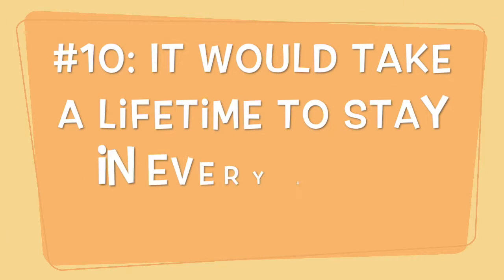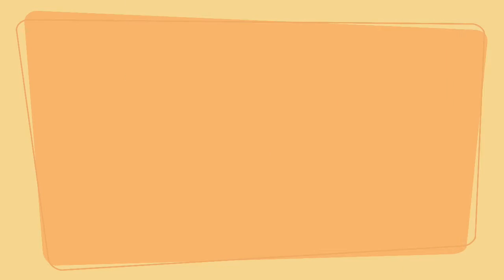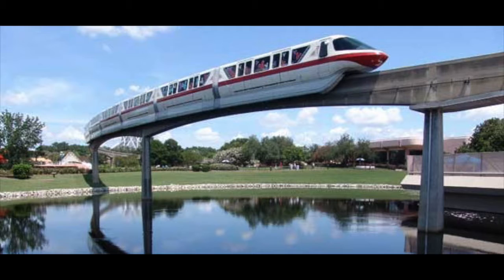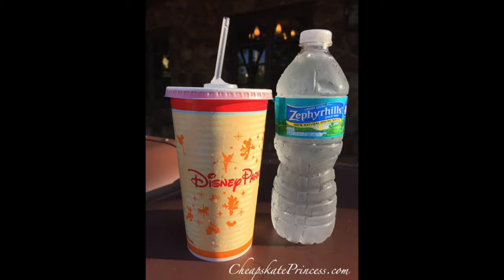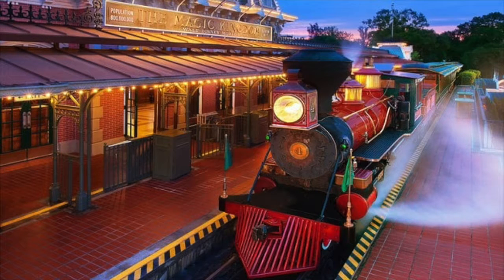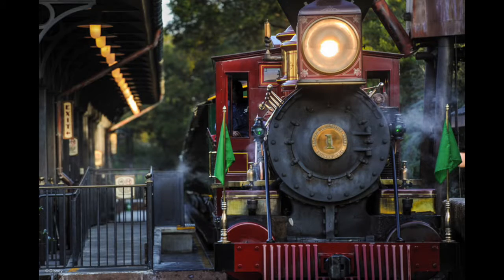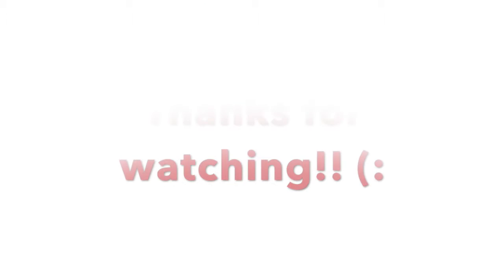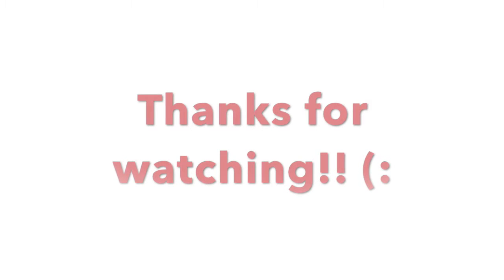TOP 10 DISNEY WORLD FACTS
Hey guys!
In today's video, I am giving you 10 uncommon facts about Walt Disney World.

for awesome Disney giveaways and more magic to be delivered to your inbox :)